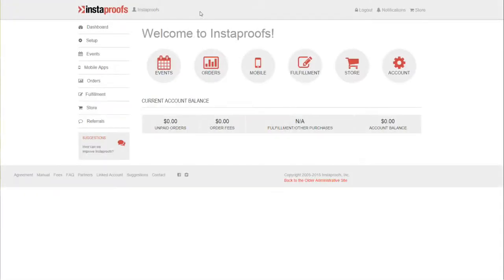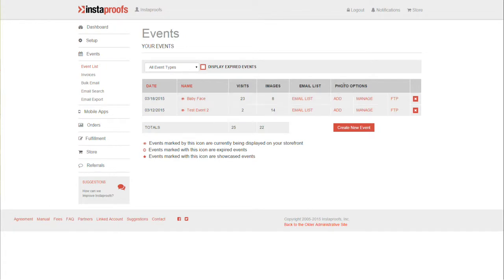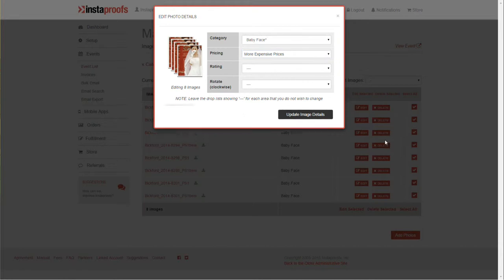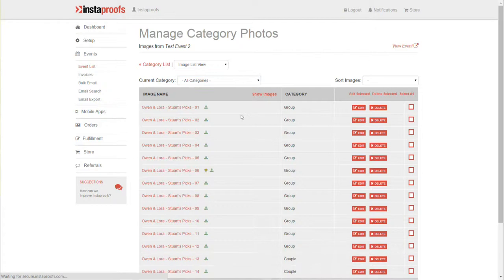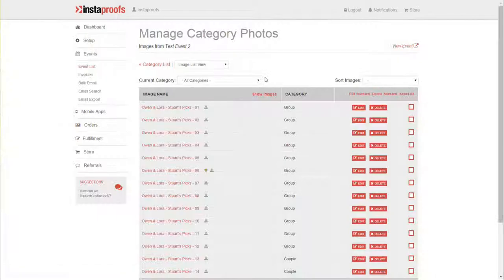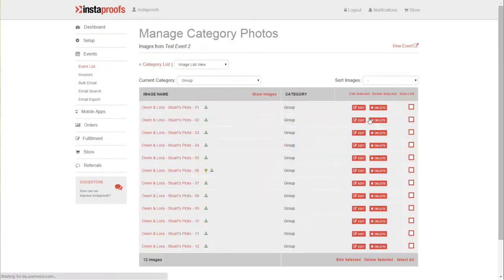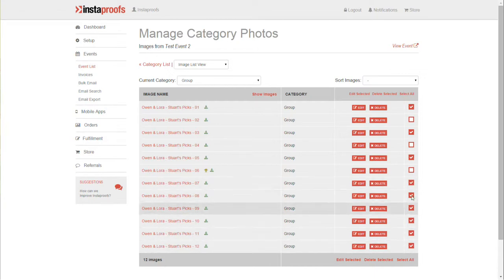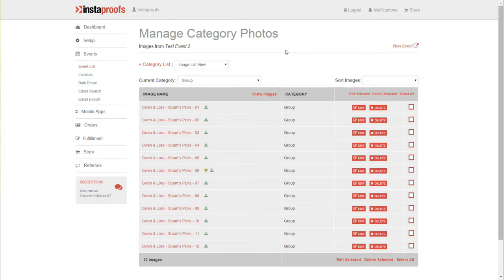Change Pricing Template On Existing Images - Instaproofs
In this video we go over how to change the pricing template on one or more of your existing images.